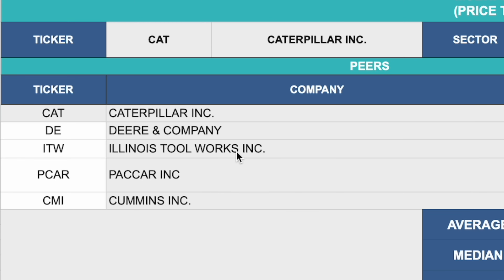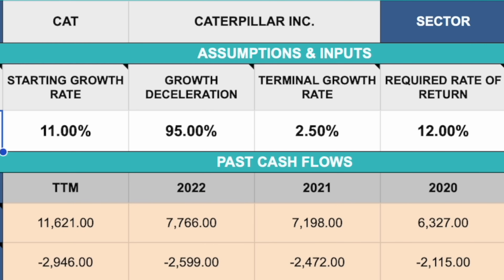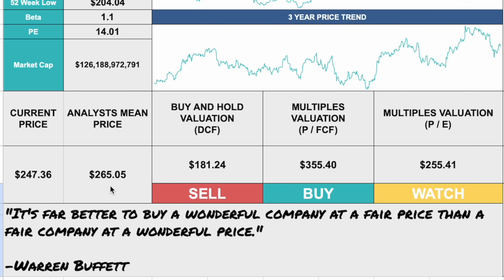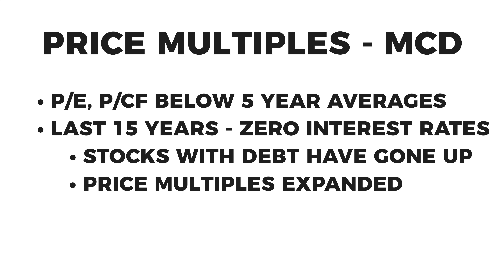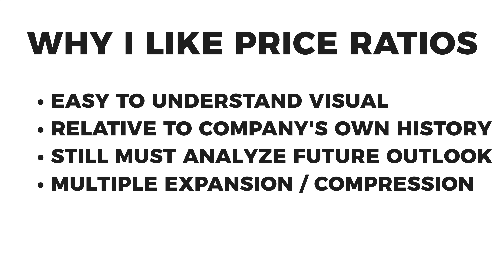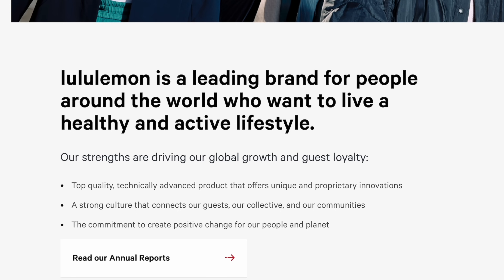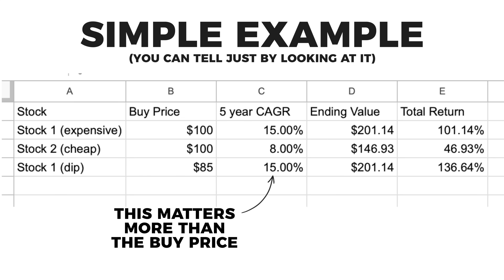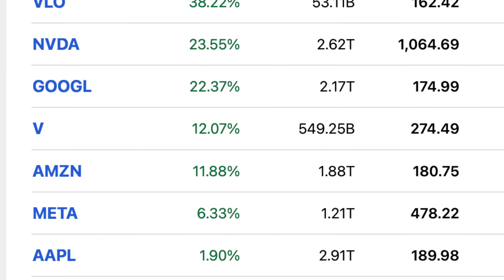This is Why I Stopped Using Price Targets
When talking about stocks people frequently ask “what’s your price target for this stock” or “what is the intrinsic value for this stock” but do we really understand what those numbers mean? I used to do price targets in my analysis but I’ve stopped and moved on to something I think is better. In this video we break down how I used to do price targets, what I’ve switched to doing, and why I think it’s a better approach for how I analyze stocks.

00:00 How I used to value stocks
04:44 How I’m valuing them now
08:45 Why this works better for me
13:41 Why my view has changed over time

*I am not a licensed professional or a financial advisor. This content should not be taken as financial advice. It is meant for educational and entertainment purposes only. All opinions and perspectives are based on my own personal financial situation, experiences, and goals. Please ensure that you do your own due diligence before making financial decisions and/or meet with a professional.